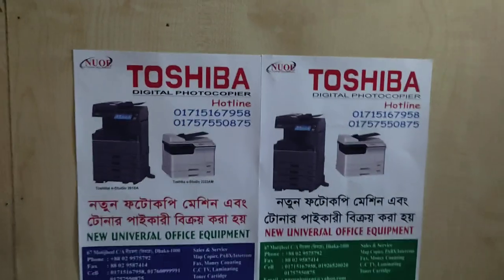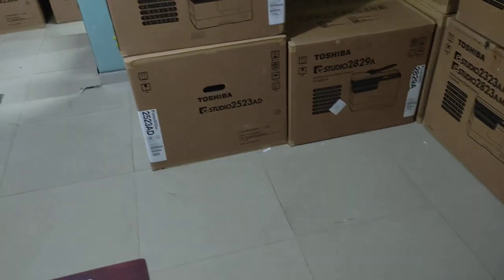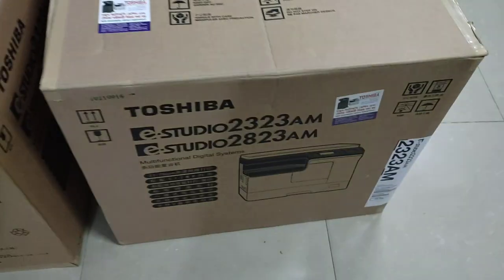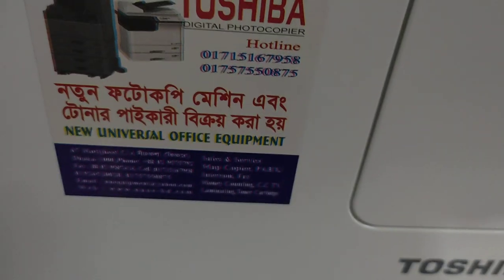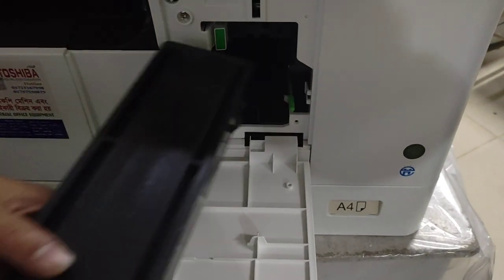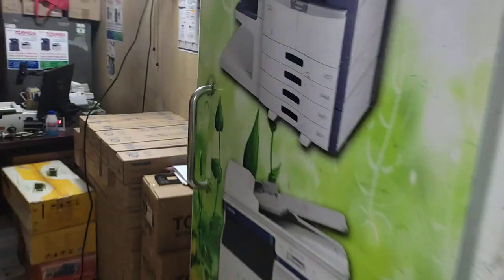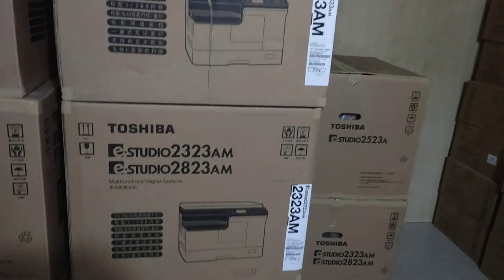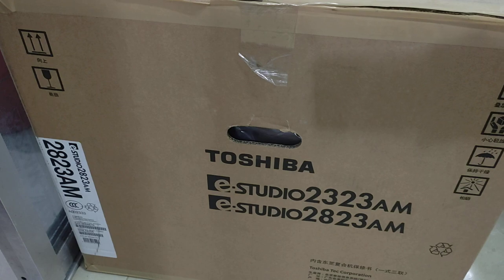Toshiba e-Studio Price in Bangladesh new universal office equipment wholesale in Dhaka 01757550875